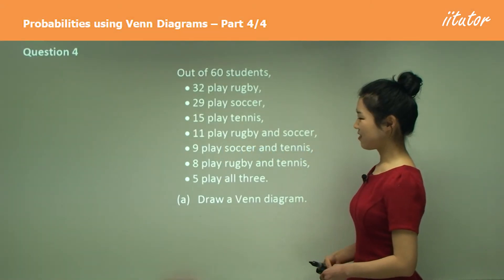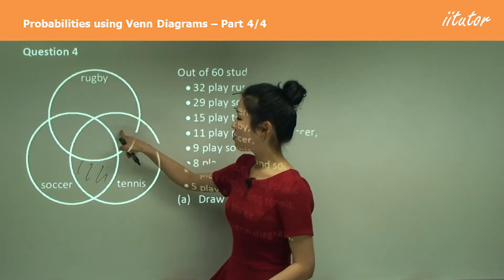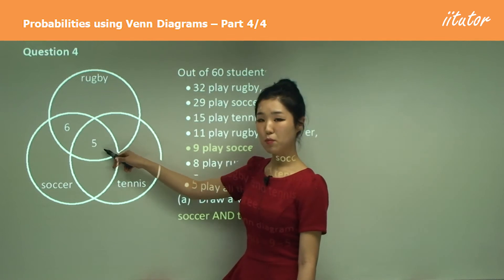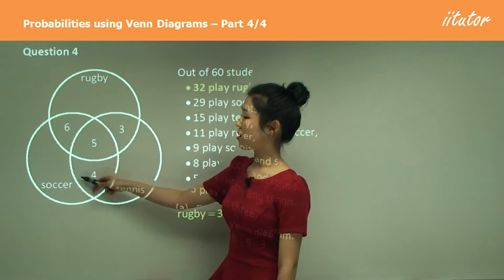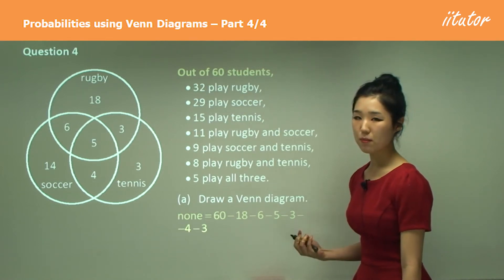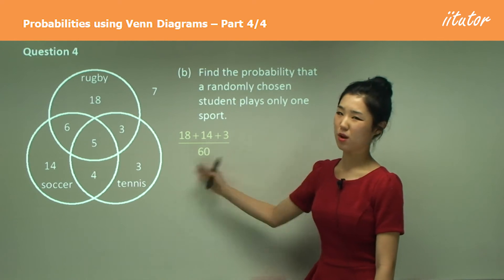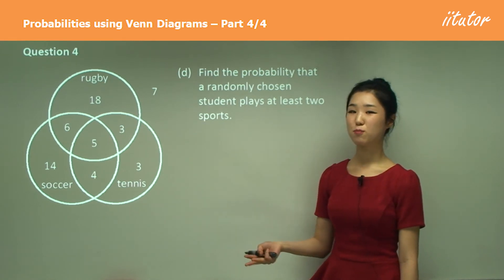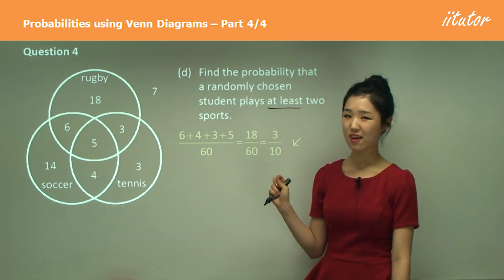Venn Diagrams Demystified: Drawing Techniques Made Simple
📊 Probability got you puzzled? Say no more! Join us in this enlightening video where we demystify the complex world of probability using the power of Venn diagrams. Whether you're a student striving for academic excellence or someone eager to understand probability for real-life applications, this lesson has you covered.

🧮 Unlock the Secrets of Probability: We'll start from the basics, explaining what probability is and why it's crucial in various fields, from statistics to decision-making.

🎯 Venn Diagrams Unveiled: Dive deep into the realm of Venn diagrams, versatile visual tools that make understanding probability a breeze. Learn how to create and interpret these diagrams to solve complex probability problems effortlessly.

🔵🟢🟡 Visualizing Sets and Overlaps: Discover how Venn diagrams beautifully represent sets, their intersections, and unions. See how colors and shapes help distinguish different categories, making probability problems approachable and fun.

🤓 Step-by-Step Guidance: We'll provide clear, step-by-step instructions and real-world examples to ensure you grasp the concept thoroughly. You'll gain the confidence to tackle probability questions in exams or real-life situations.

🎲 Practice Makes Perfect: Put your newfound knowledge to the test with interactive exercises. We'll challenge you with various probability scenarios, from card games to weather predictions.

🌐 Real-Life Applications: Understand how probability and Venn diagrams are used in diverse fields such as business, healthcare, and sports analytics. You'll appreciate how this skill can be a game-changer in decision-making processes.

📚 Empower Yourself: Whether you're a student looking to ace your math classes, a professional seeking to improve analytical skills, or simply a curious mind eager to expand your knowledge, this video is your key to mastering probability.

🤝 Join us on this mathematical journey where we break down complex concepts into digestible insights.

🌟 Probability need not be intimidating anymore. Your mathematical adventure awaits!

Watch now, visualize probability with Venn diagrams, and elevate your math skills. 🚀